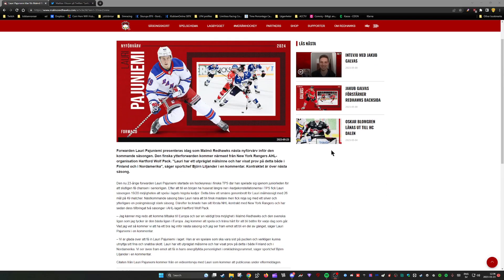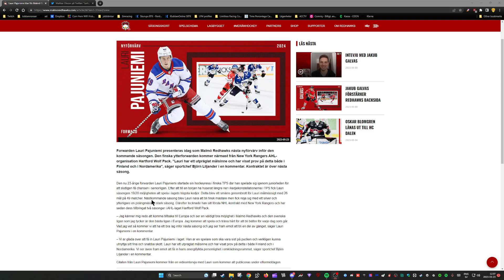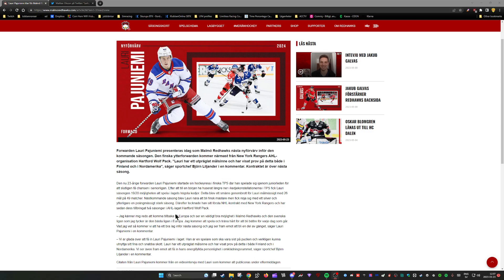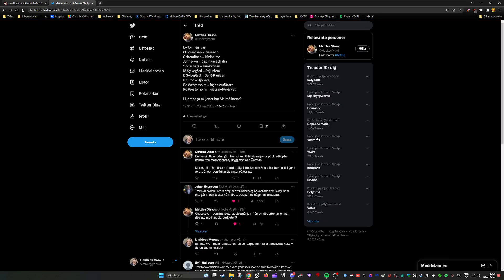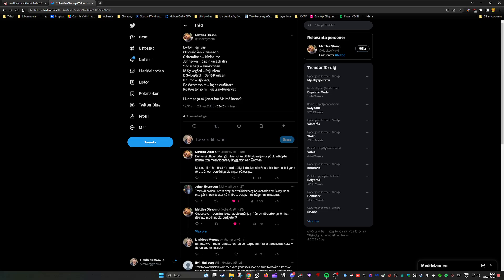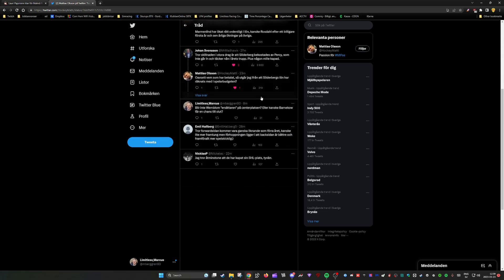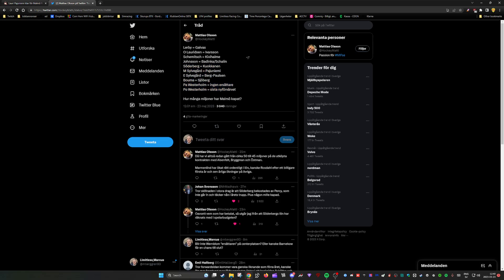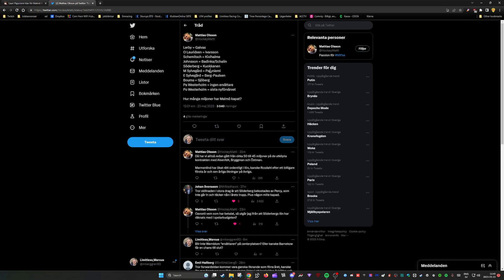Malmö Redhawks announce Lauri Pajuniemi as their new player